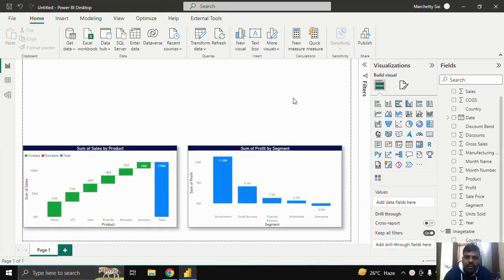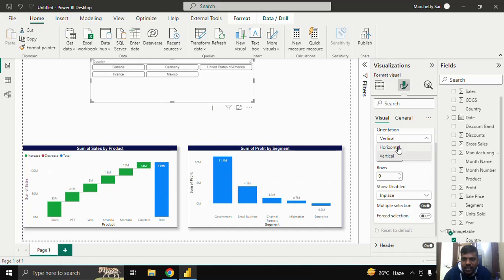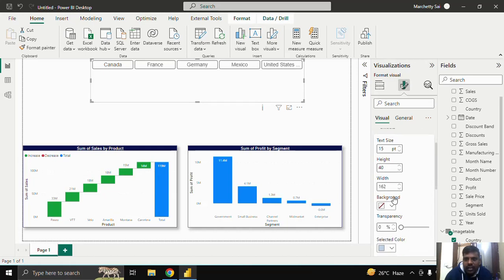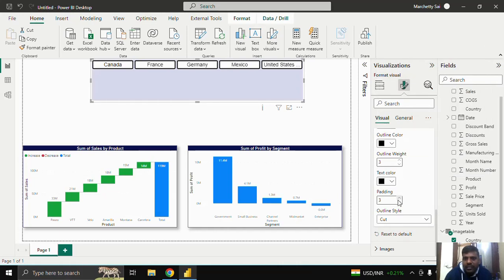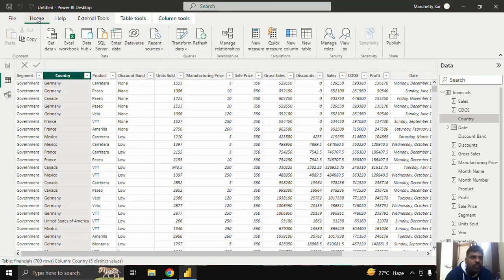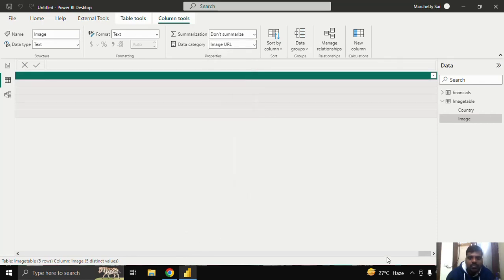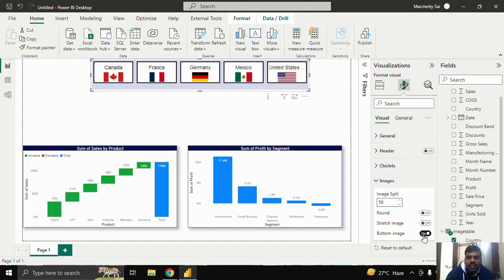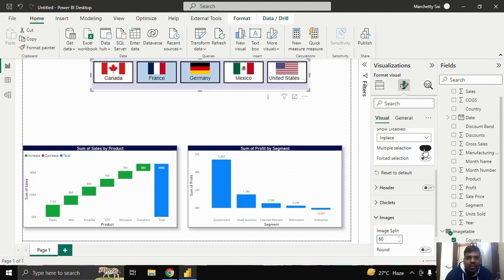POWER BI | Chiclet Slicer in Custom Visual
This video is about the Chiclet Slicer in Custom Visual